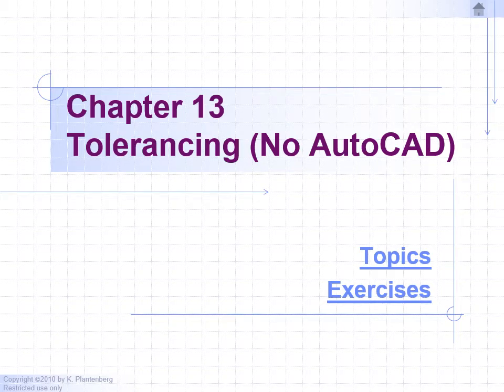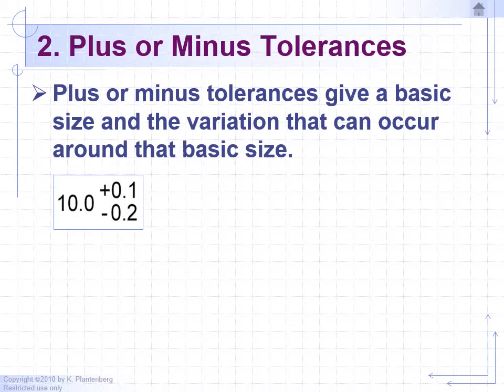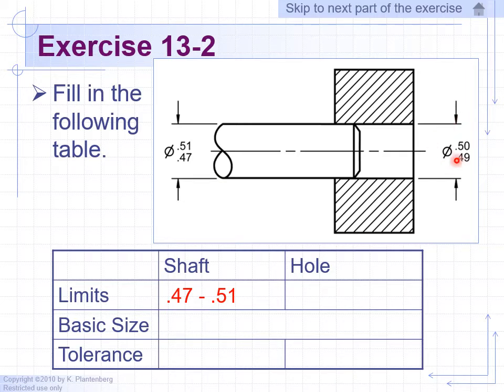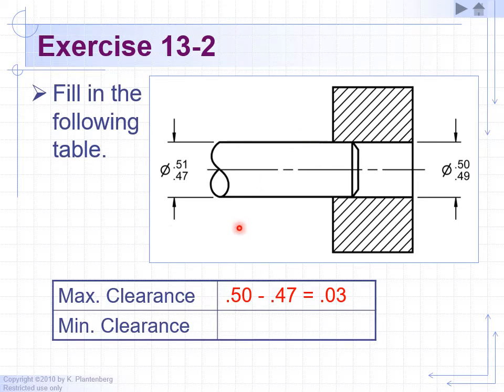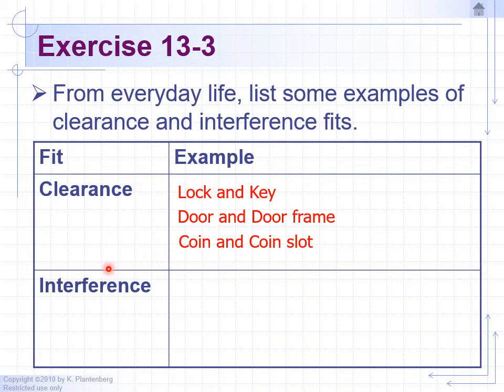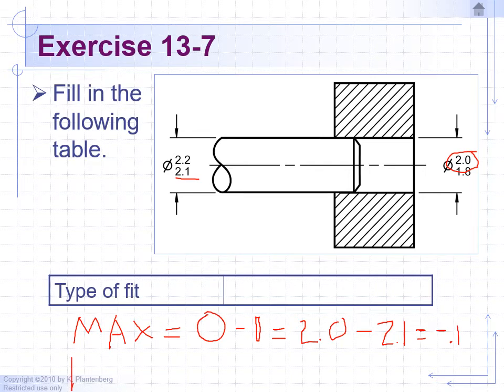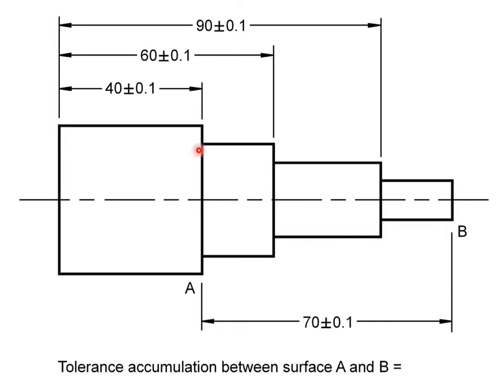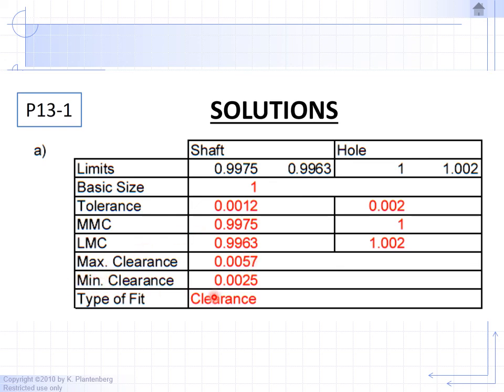Chapter 13 Tolerancing